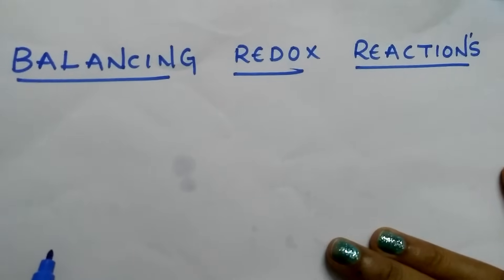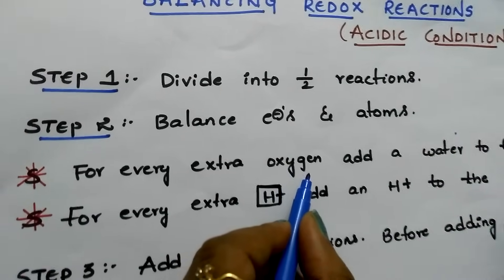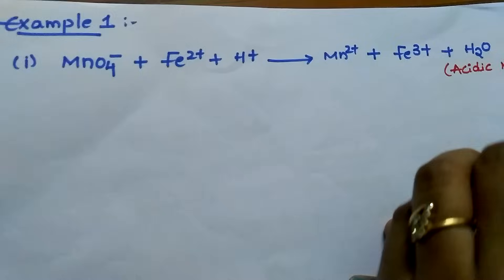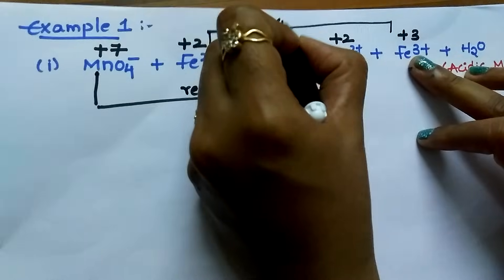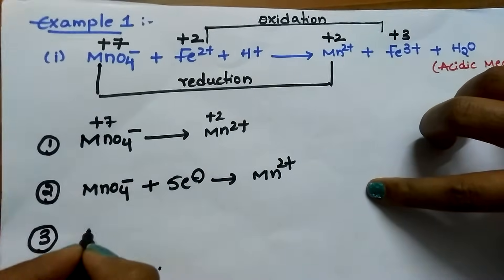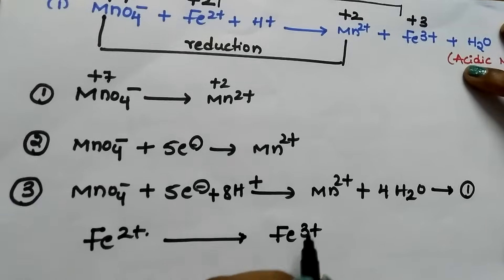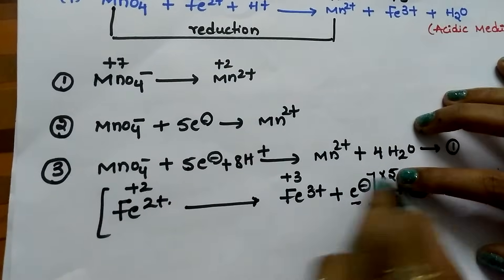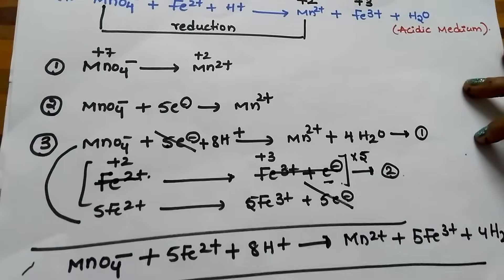Trick for Balancing Redox Reactions in Acidic Medium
🛍️ Store This trick takes you through the steps to balance redox reactions that occur under Acidic conditions.